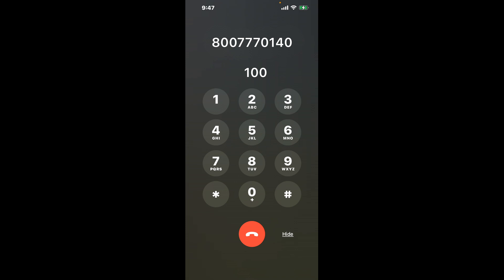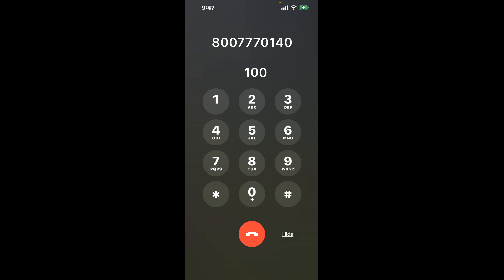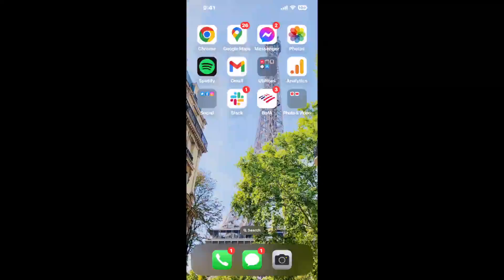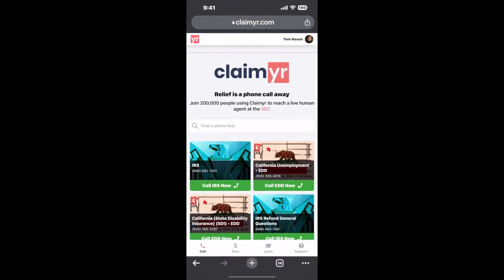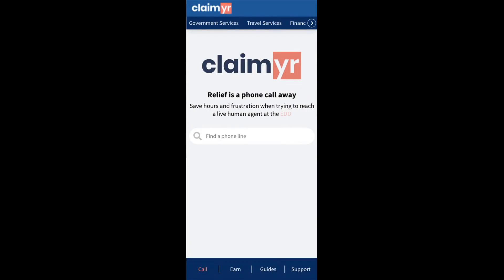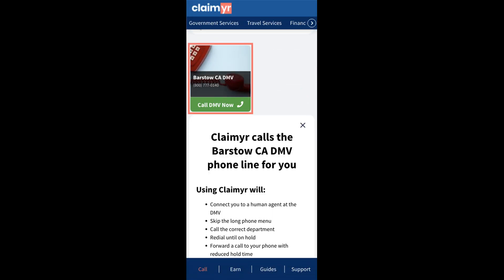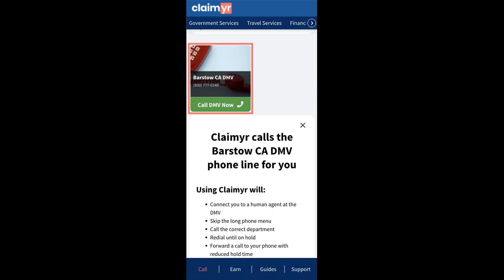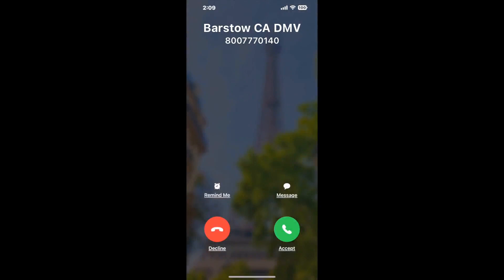Barstow CA DMV Phone Number - How To Reach A Live Person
Barstow CA DMV Phone Number Update - how to call Barstow CA DMV and get a live human agent on the phone.

    How can I speak to a live person at Barstow CA DMV?

    There are two methods to reach a live person:

    - 1.) by calling manually over and over again, get on a long hold, and then hope the call doesn't drop -- and I'll show you how to do that,
- 2.) use a calling tool that dials for you, stays on hold, and forwards a call to your phone number when an agent is on the line. (RECOMMENDED)

    - **Step 2**: select/search for "Barstow CA DMV "
    - **Step 4**: kick back, relax, and wait for your phone to ring with a Barstow CA DMV agent on the line!

    What is the best time to call Barstow CA DMV ?

    The best time to call Barstow CA DMV  is Wednesday and Thursday afternoons. ⚠️**WARNING**⚠️: please beware that you often need to dedicate an entire day to dialing over and over **just to get on hold**. Also, Barstow CA DMV is notorious for *dropping calls even when you finally do get on hold*! So if you decide to start calling mid-week, due to excessive call volume, you may not be able to reach an agent until the following week or longer.

If you don't consider calling Barstow CA DMV a full-time profession, consider using a calling tool such as Claimyr to guarantee a callback with an agent on the line with zero hold time.